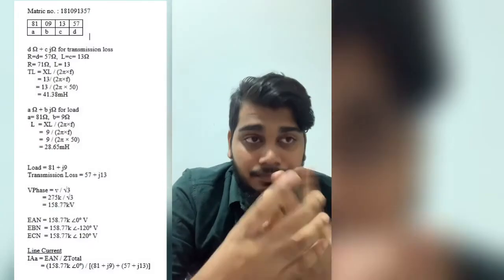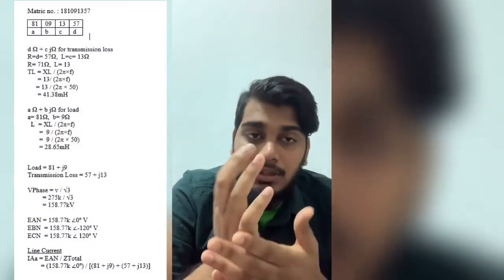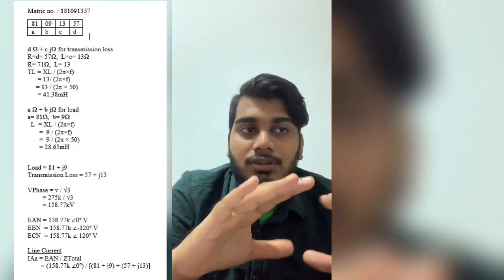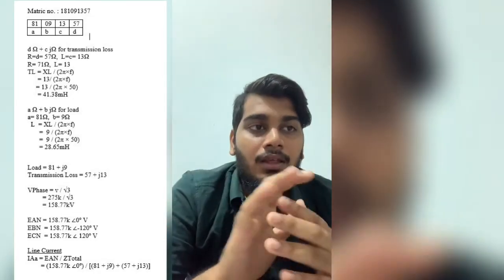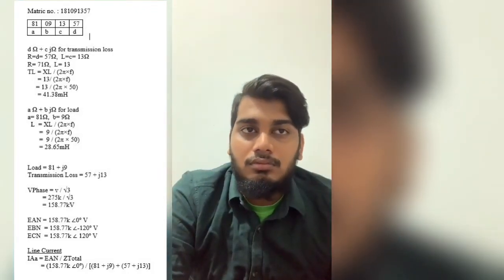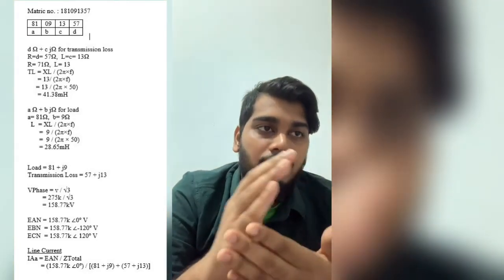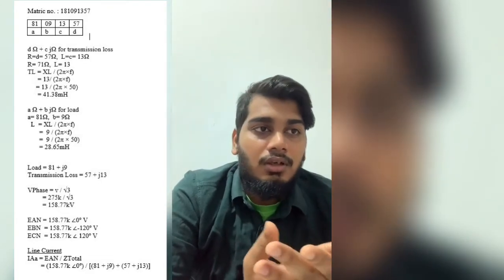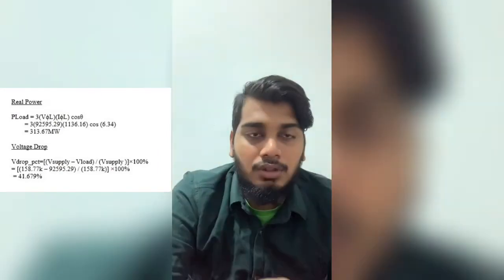Solomon Abishalom David